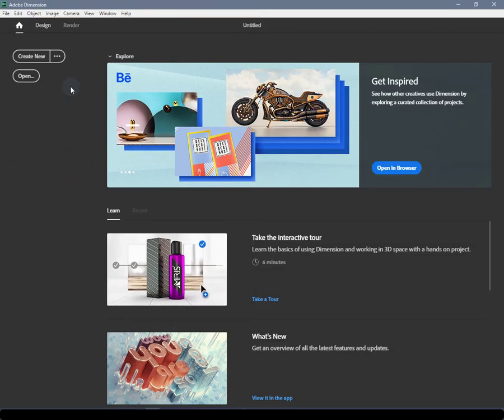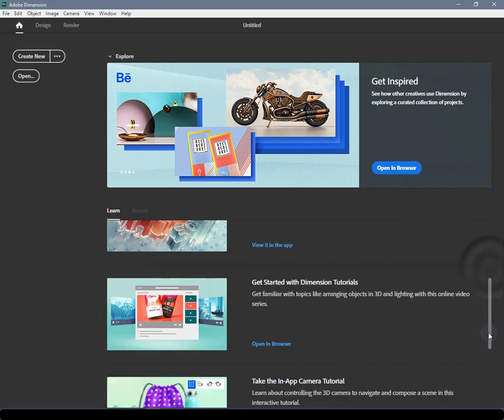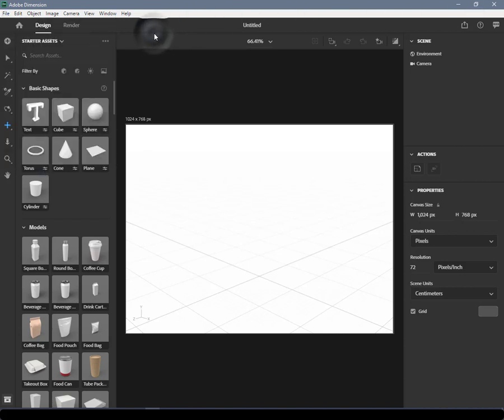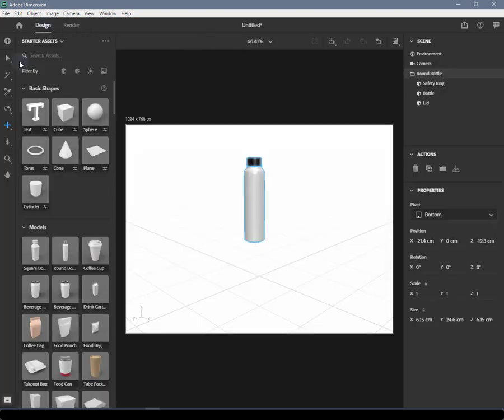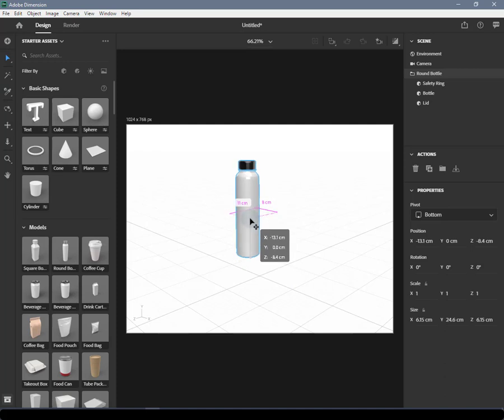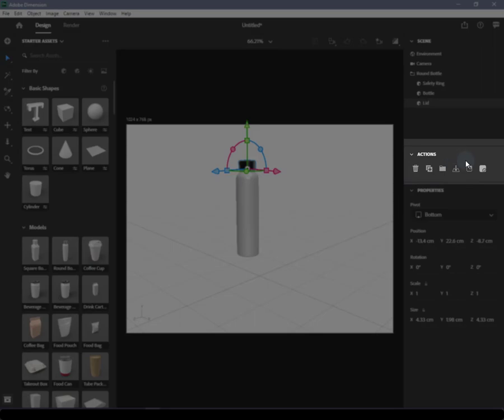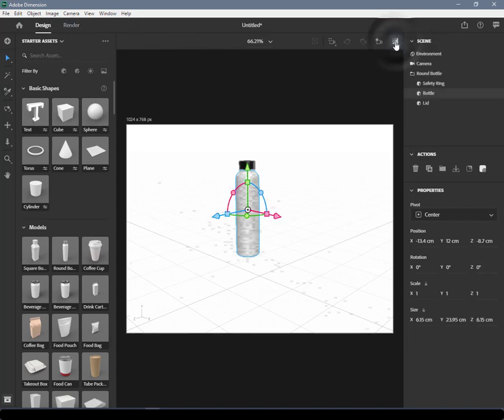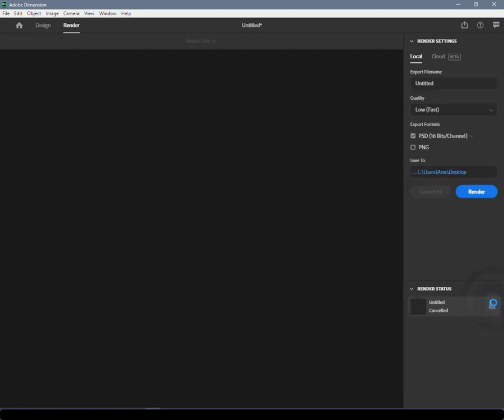Adobe Dimension 2020 - 01 Interface (in English)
Introduction to Adobe Dimension 2020 Interface Elements and Panels.

Adobe Dimension Essential Free Course opens up the world of 3D design to all kinds of digital artists and designers by making it easy to create photo realistic 3D images. During this course students are introduced to the Dimension application, learn about 2D and 3D images, learn how to work with materials, lighting, and 3D models, and learn how to render and export projects. This is full course with training video lessons about Adobe Dimension on my Youtube Channel.

The whole course will take place on Edmodo - free learning platform , that is an all-in-one solution for distance learning and hybrid learning.  Its include Adobe Dimension 4 week course with per week assignments and  online sessions. At the end students will learn how to create, design and publish their 3D project for advertisement and creative modeling.